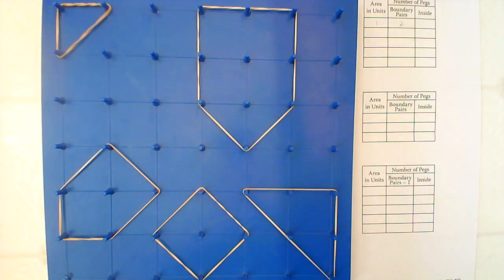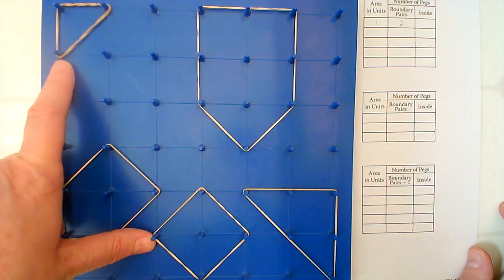RightStart Math: Level E Worksheet 100 Problems 9 through 13